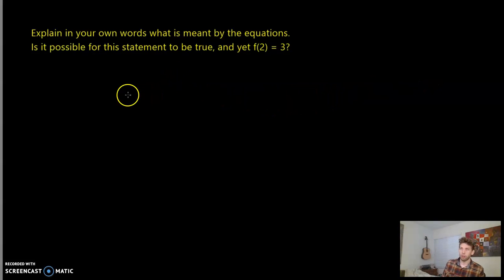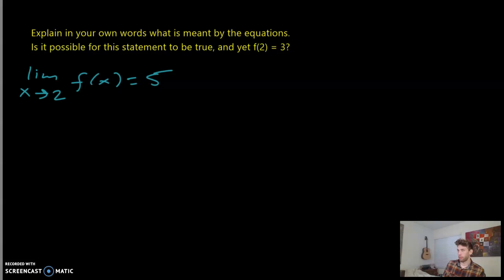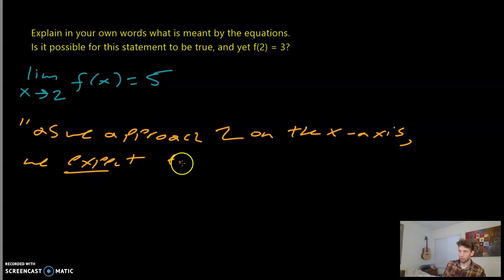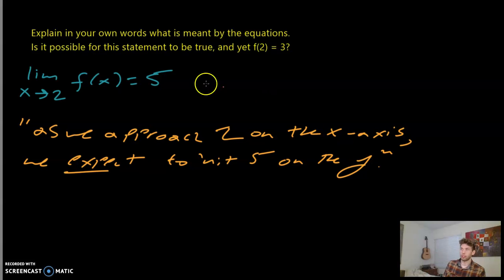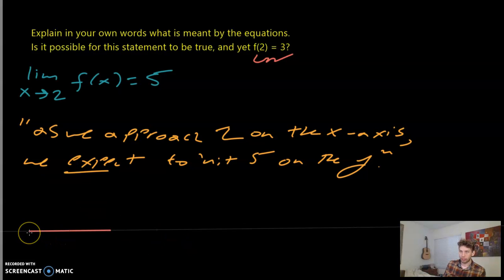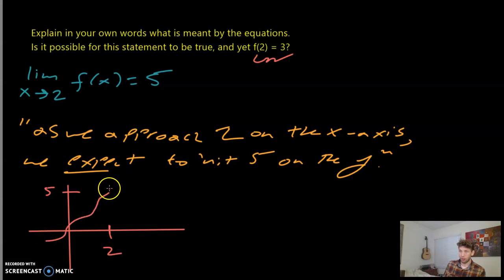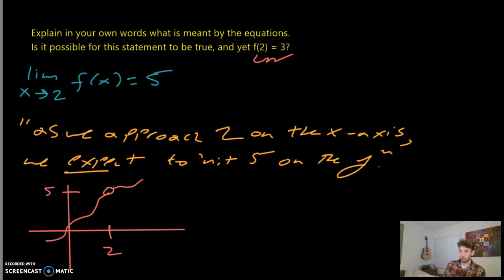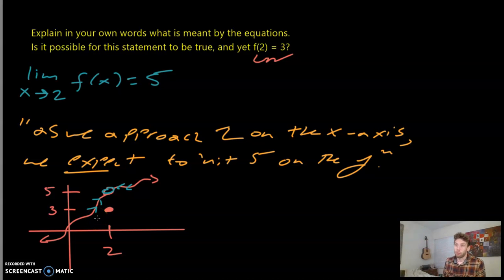Test Video on Limits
Testing how to make and submit video